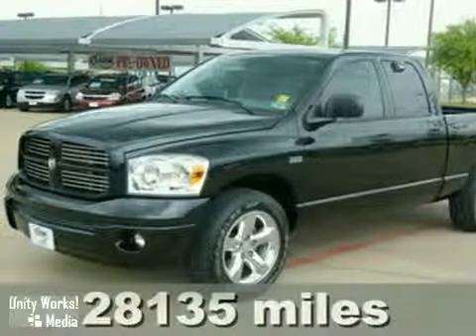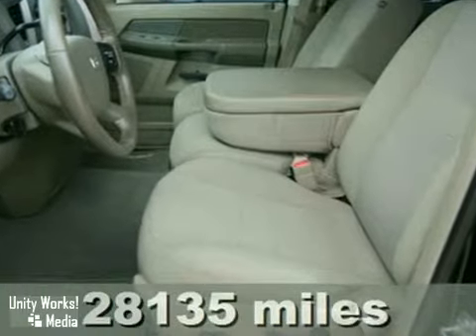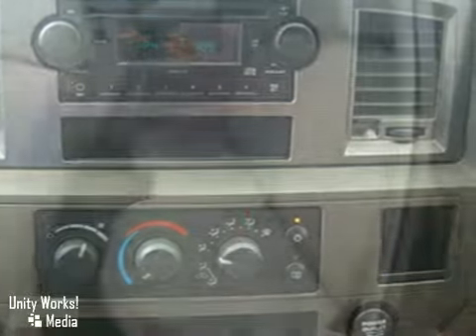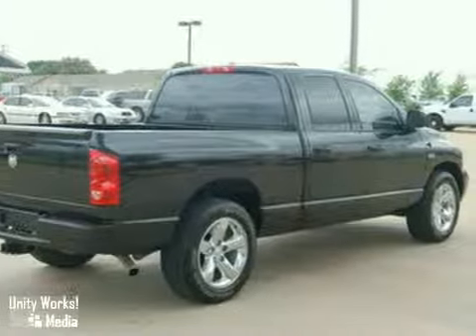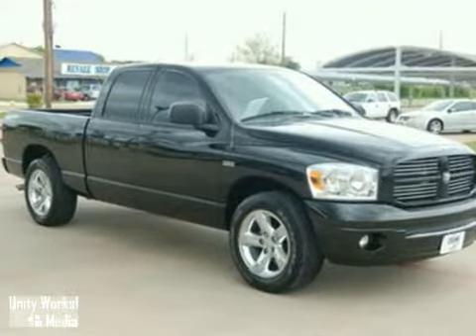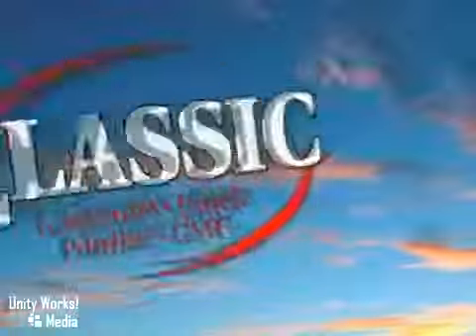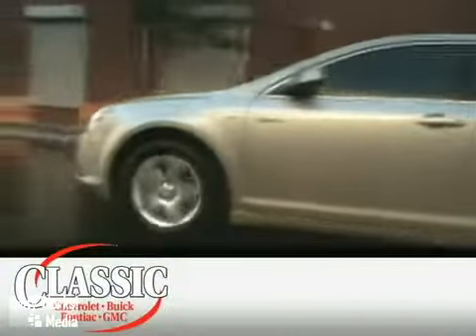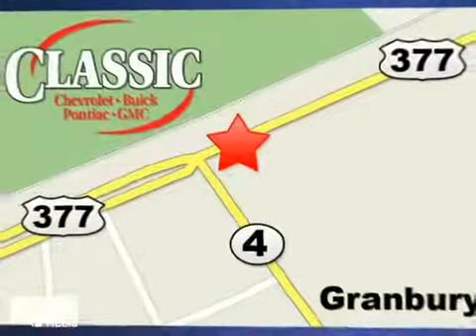2007 Dodge Ram 1500 #248827 in Dallas Fort Worth Granbury, - SOLD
SOLD - If you are looking for real value on a great used car, Classic Chevrolet Granbury TX invites you to come in and test drive this 2007 Dodge Ram 1500, stock# 248827. We are conveniently located near Dallas Fort Worth Granbury, TX and known for our great selection, reliability and quality. Come take a look at this 2007 Dodge Ram 1500 today.

Classic Chevrolet Granbury TX
1909 E Hwy 377
Dallas Fort Worth Granbury TX, video